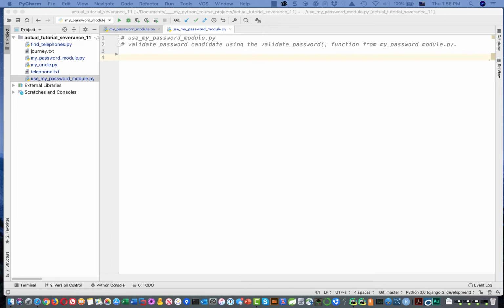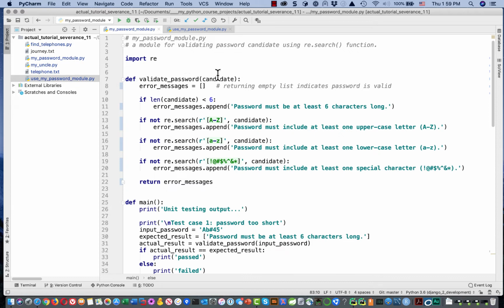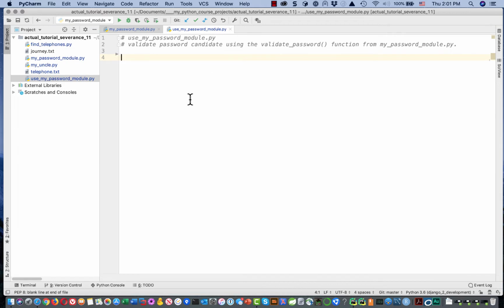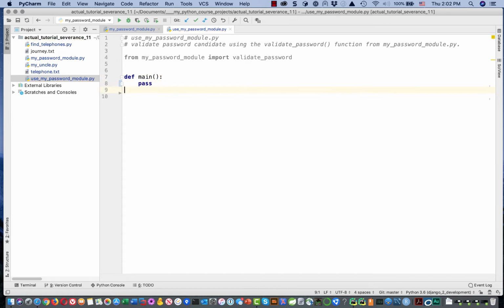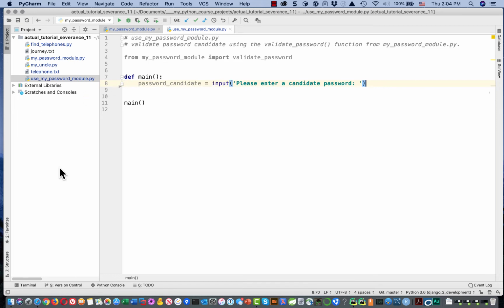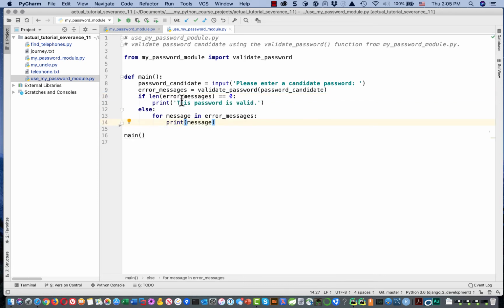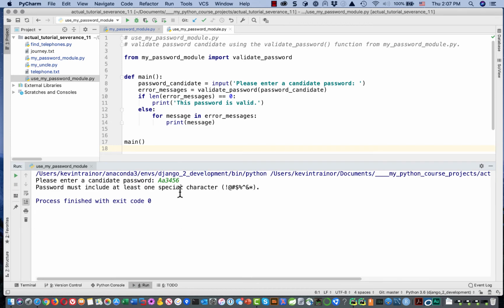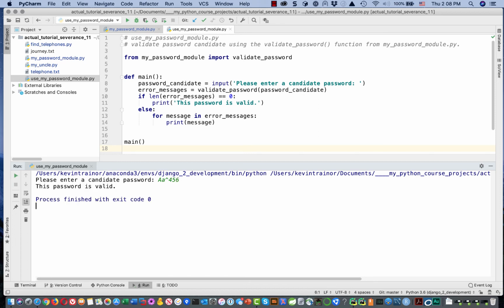Tutorial: Severance Chapter 11 - Part 4 - REV Summer 2019